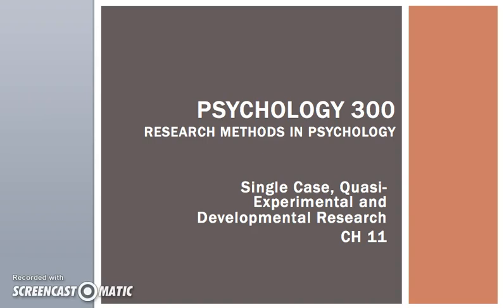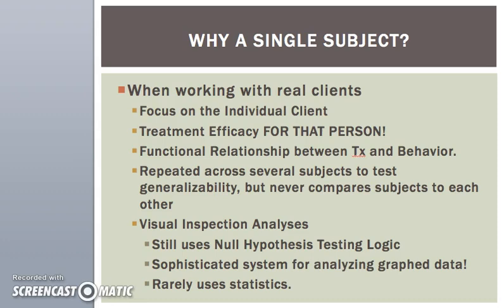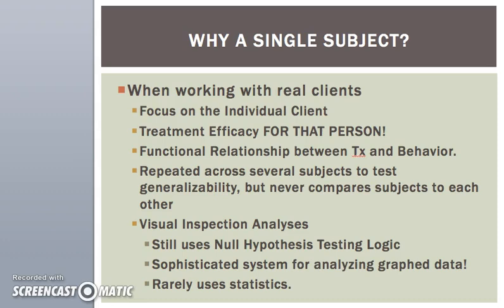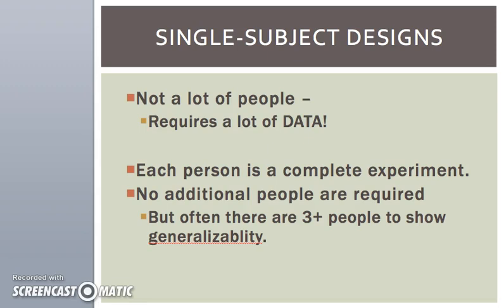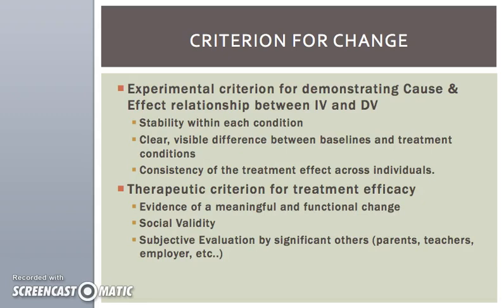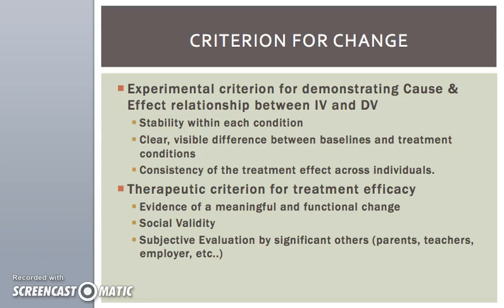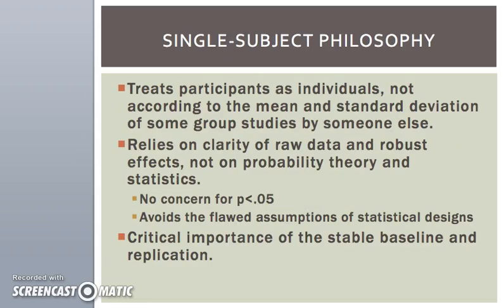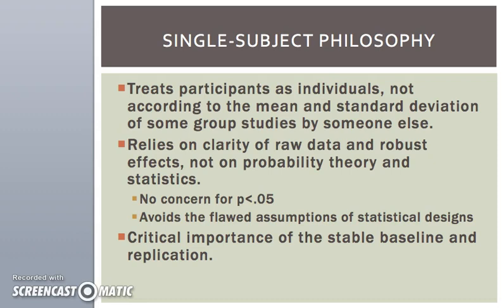PSY 300 CH 11C Single Subject Designs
PSY 300 RESEARCH METHODS
Educational videos for CWU students enrolled in PSY 300 only.